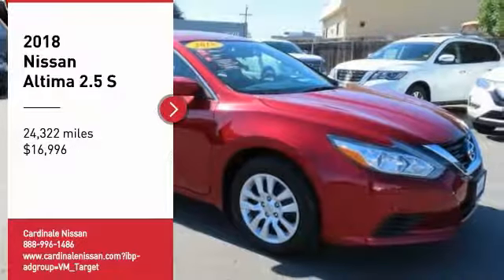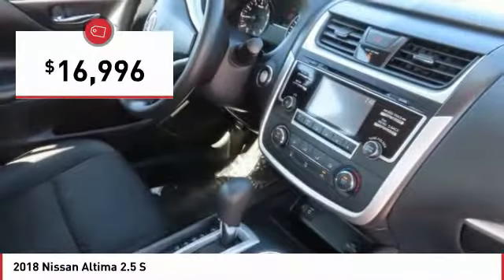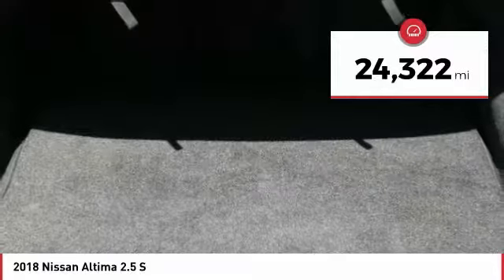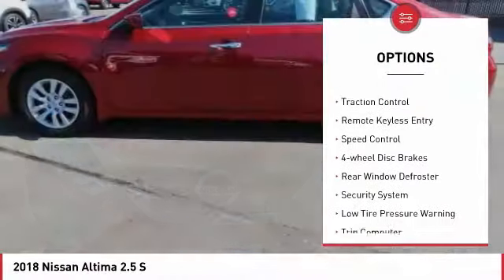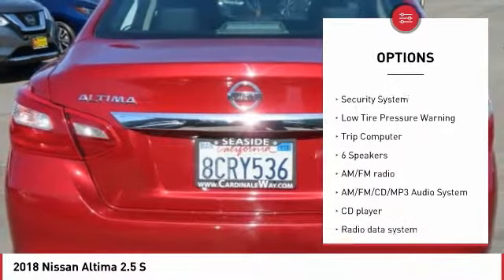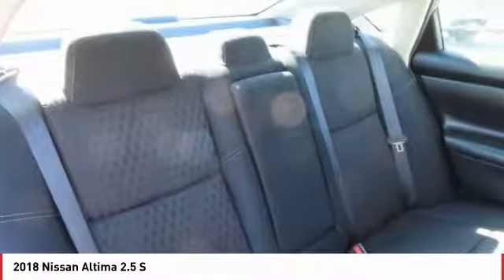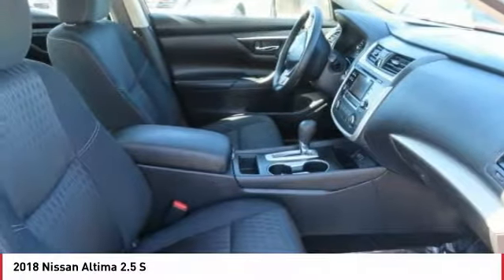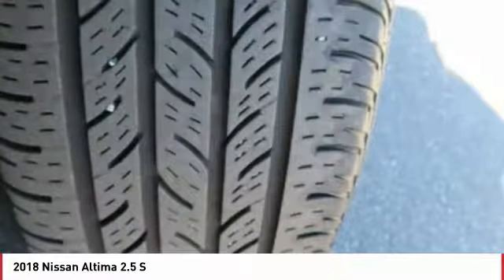2018 Nissan Altima 2018 Nissan Altima 2.5 S FOR SALE in Seaside, CA Q3089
2018 Nissan Altima 2.5 S

Cardinale Nissan
1661 Del Monte Blvd.